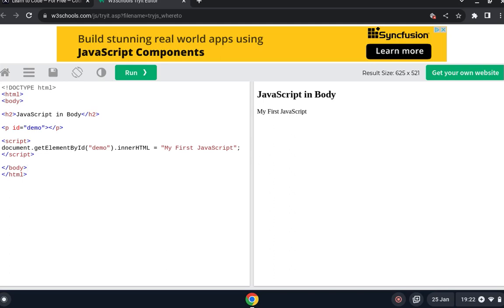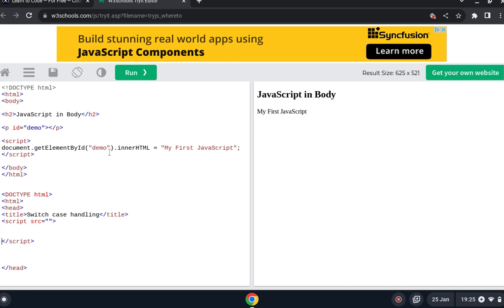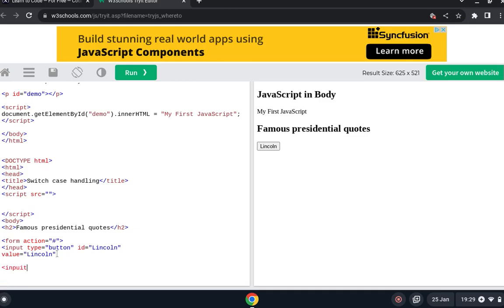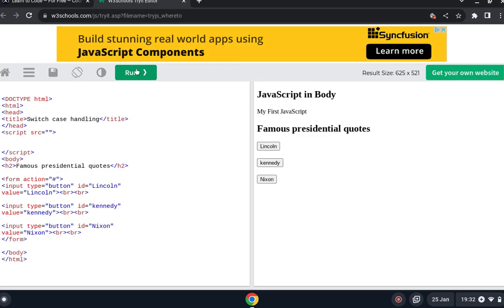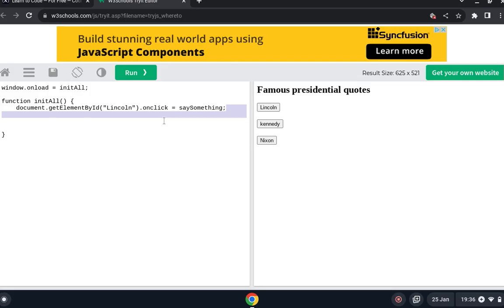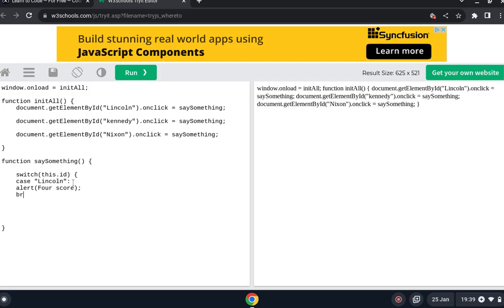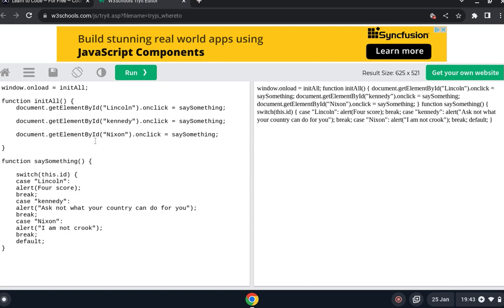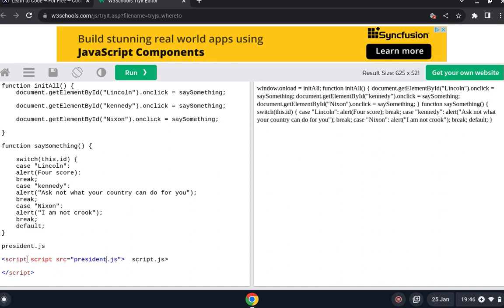HTML with Javascript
HTML JAVASCRIPT

 Basics off HTML and javascript for beginners and remember to save the files in the same folder once you create them seperately in notepad or word or some word document but always save as html or javascript which ever you have coded first so html is first so save your file as go.html or whatever you call it as long as you save it as a html and for javascript save as go.js
or whatever you want to call it as long as you  save it in(.js)
ignore the brackets don't use them that was just me to make it look better when reading

 if this helped you please can you leave a comment good or bad as people never leave comments and i will be eternally grateful if you all leave just one comment or one word comment thanks again.

Coding for absolute beginners

This is my facebook group for all the basics if you are interestedjust join don't be scared i won't bite lol lol lol

Come and enjoy the Journey with me.